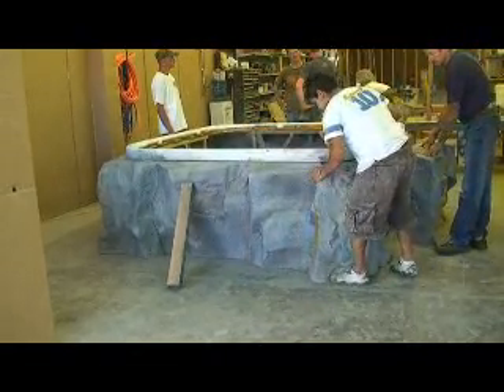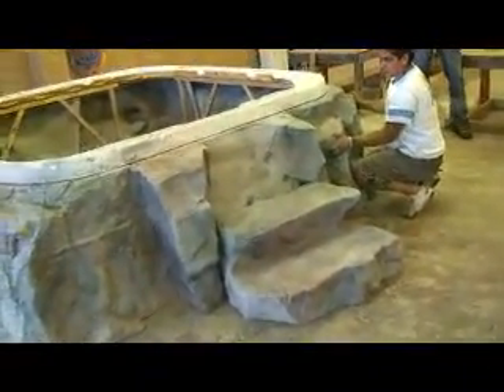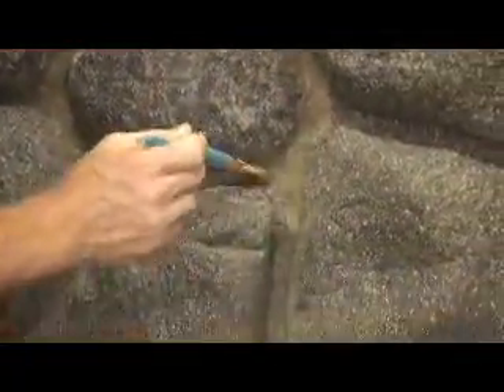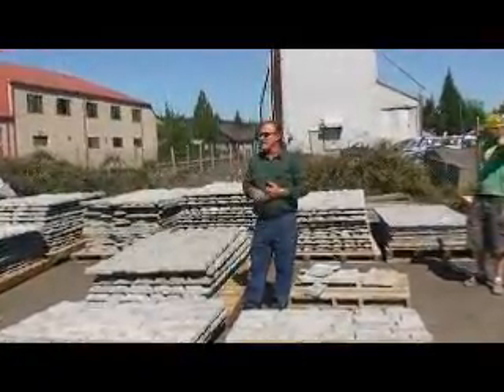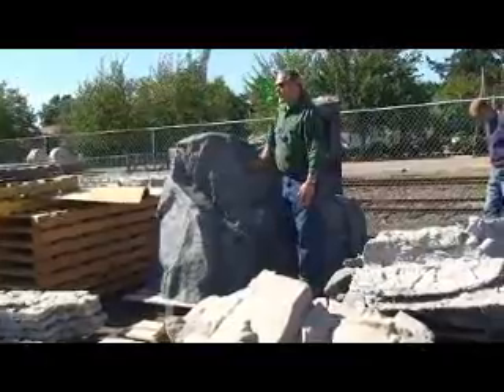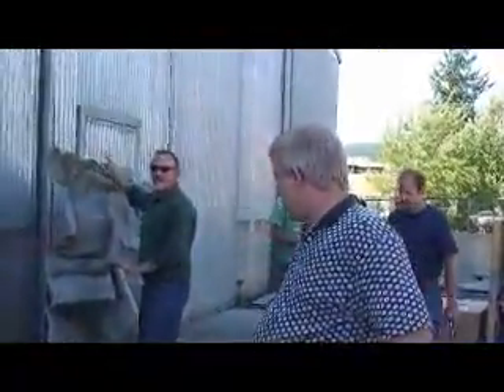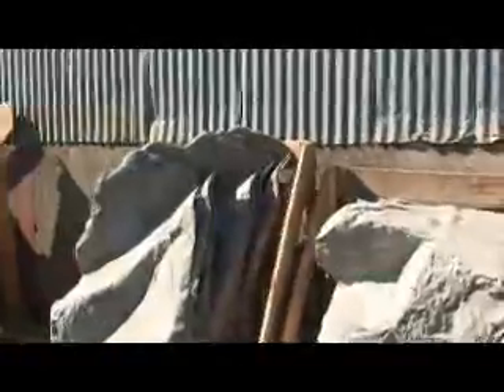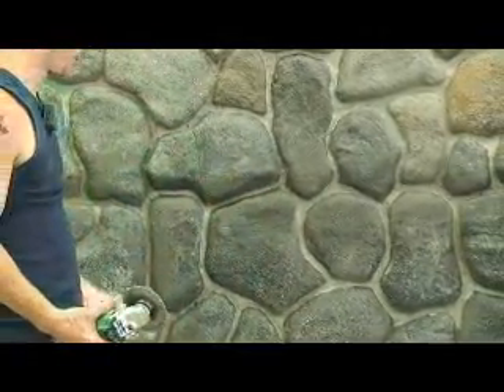Faux Rock Workshop Video 3.21 888-684-0086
Discover how easy it is to build with fake rock panels.